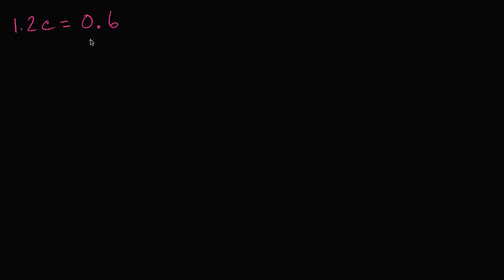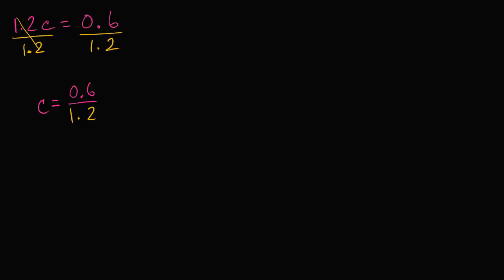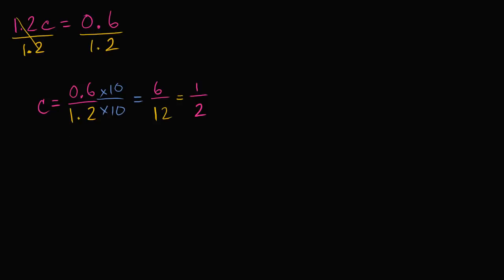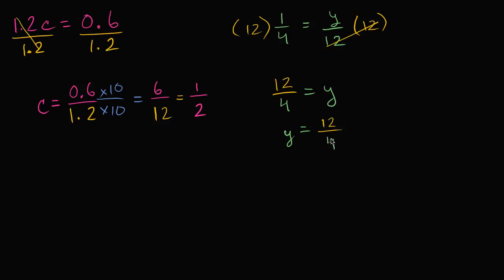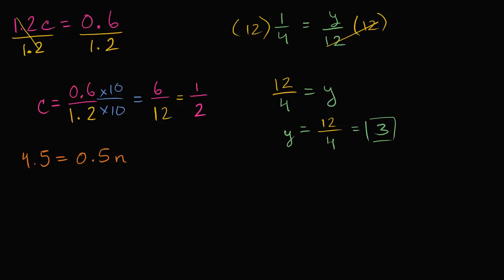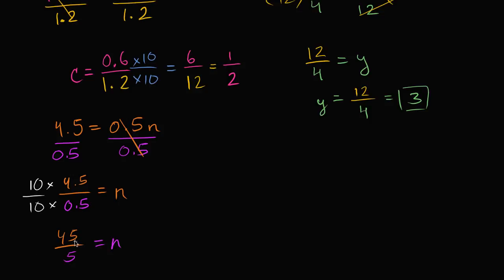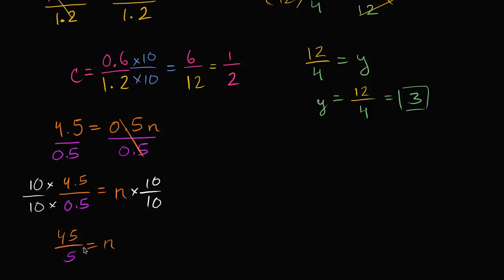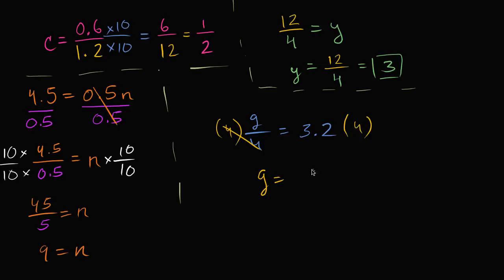How to solve one-step multiplication and division equations with fractions and decimals